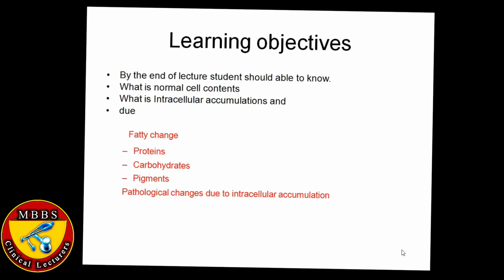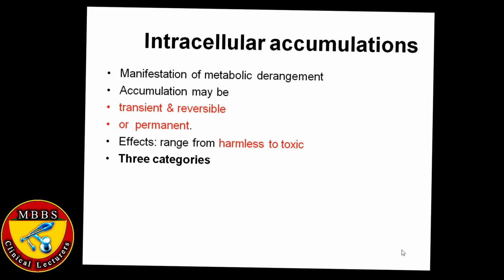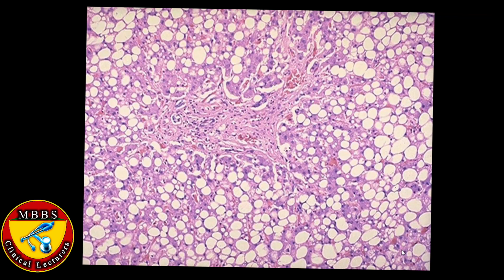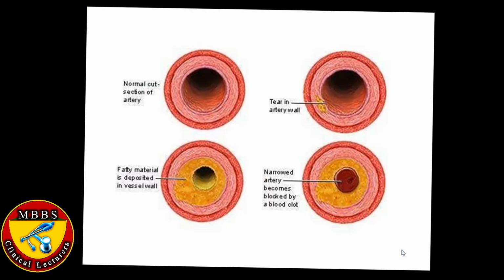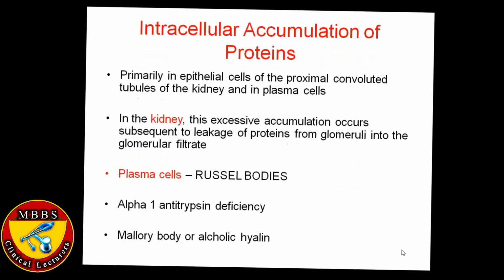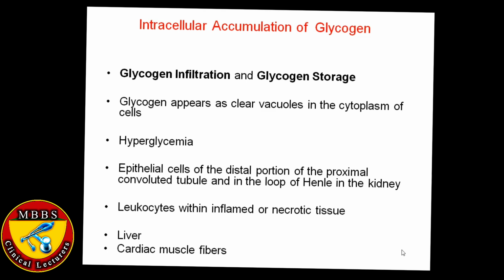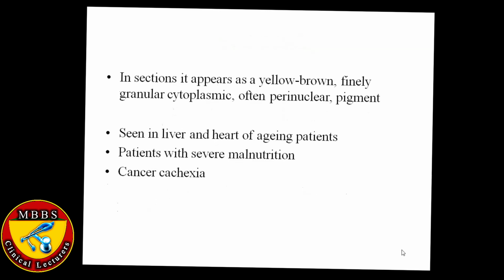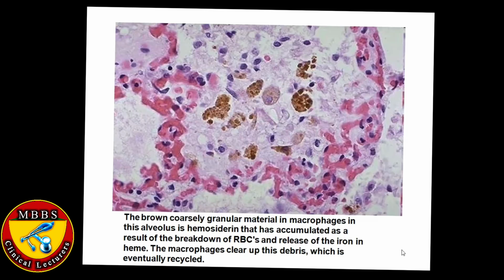Intracellular Accumulations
Intracellular accumulations refer to the abnormal buildup of substances within the cytoplasm or nucleus of cells due to disturbances in cellular metabolism, transport, or degradation. These accumulations may be temporary or permanent, harmless or toxic, and often indicate underlying cell injury or disease.

Such substances may originate from normal cellular components produced in excess, abnormal endogenous substances, or exogenous materials that the cell cannot degrade or transport efficiently. Depending on the type and amount of accumulated material, cellular function may be impaired, potentially leading to cell death.

Causes of Intracellular Accumulations

Defective metabolism or enzyme deficiency

Impaired protein folding or transport

Failure of intracellular degradation (lysosomal defects)

Ingestion of indigestible exogenous materials

Genetic or acquired metabolic disorders

Major Types of Intracellular Accumulations

Lipids: Fatty change (steatosis) in liver, heart, or kidneys

Proteins: Accumulation in endoplasmic reticulum (e.g., Russell bodies)

Glycogen: Seen in diabetes mellitus and glycogen storage diseases

Pigments:

Endogenous: Lipofuscin, melanin, hemosiderin

Exogenous: Carbon (anthracosis)

Calcium salts: Pathologic calcification within cells

Clinical Significance

Intracellular accumulations are common in many pathological conditions such as fatty liver disease, neurodegenerative disorders, storage diseases, and chronic inflammation. Identifying the type of accumulated material helps in diagnosing disease mechanisms and guiding treatment.

In summary, intracellular accumulations represent a cellular response to metabolic imbalance or injury and serve as important indicators of disease at the microscopic level.